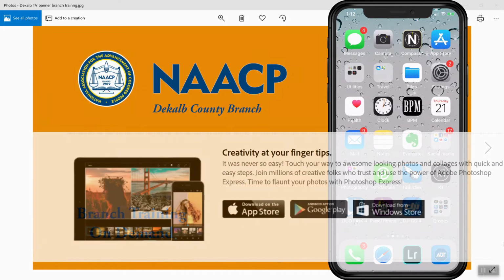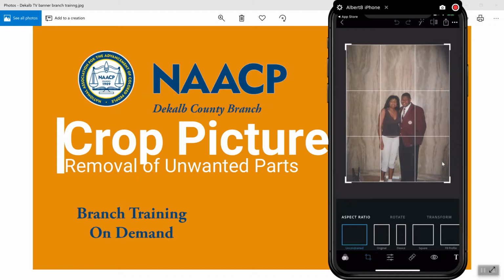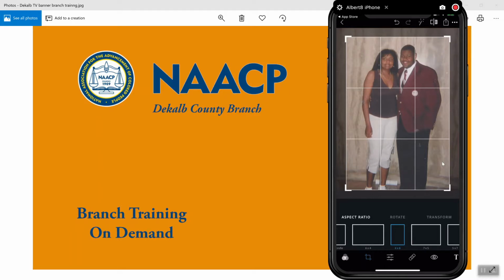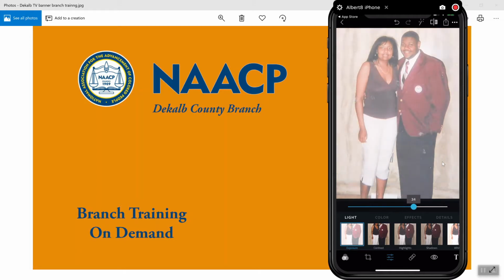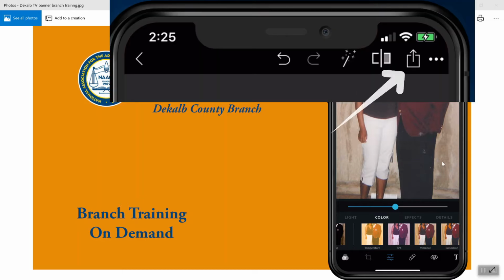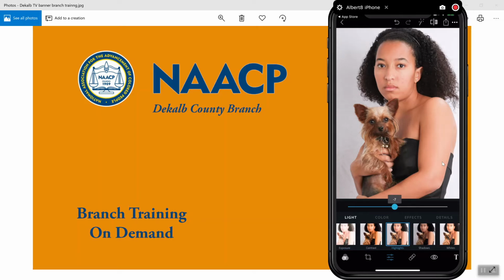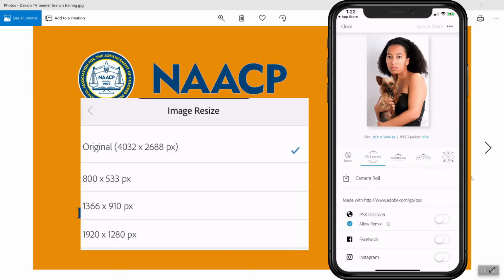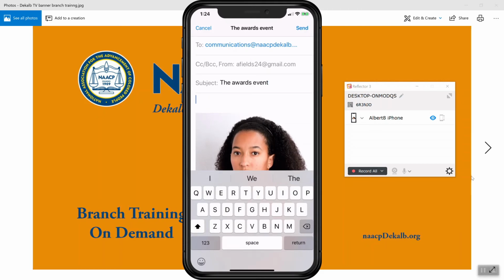NAACP Dekalb Using PhotoShop Express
Some members have asked for the ability to edit pictures and utilize them in posters or other documents to advertise branch activity.  This video covers the basic features that members can use to produce pictures for the social media and website.

Adobe Photoshop Express is a free software that will allow you to edit photos and send them to the social media team and the website.  You can crop photos and change the brightness of the photos and more.

You can use Photoshop Express on the mobile phone, ipad, or computer.  Go to your app store for Apple, Google or Windows to download software.
Links for free downloads
Apple

Here is the link for more information about the software.